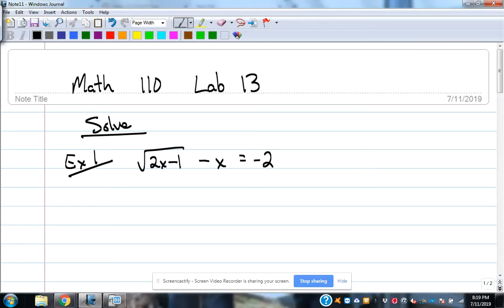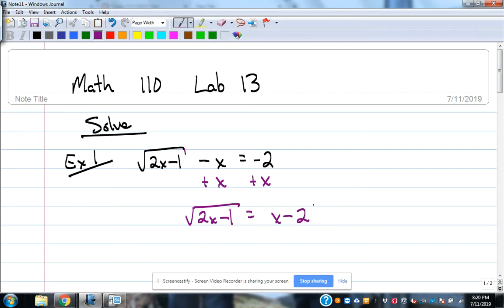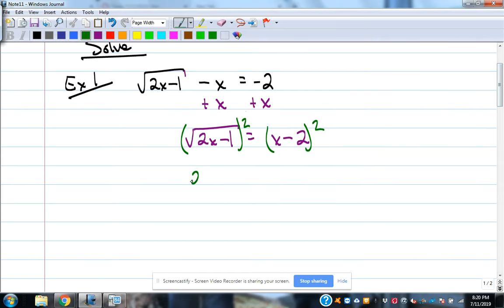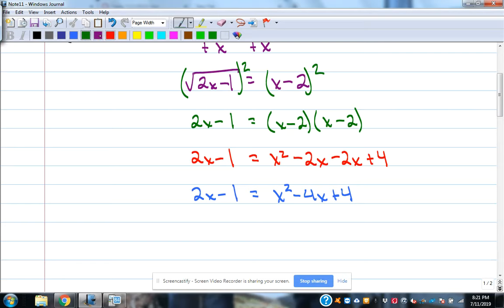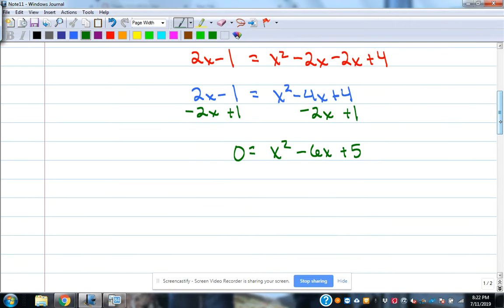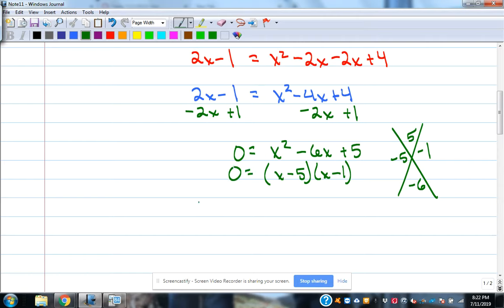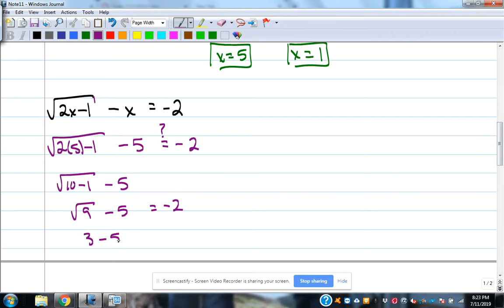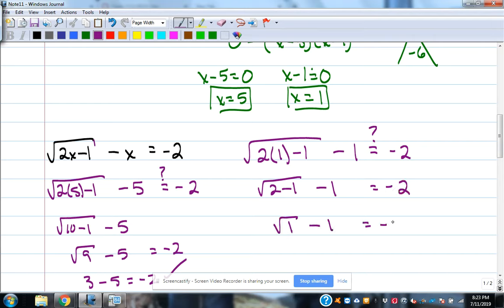Math 110 Lab 13